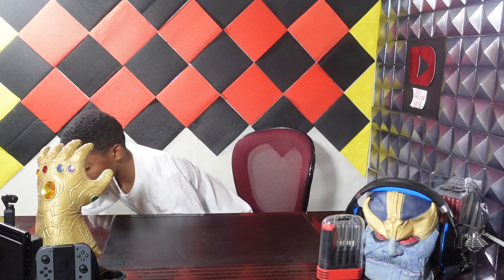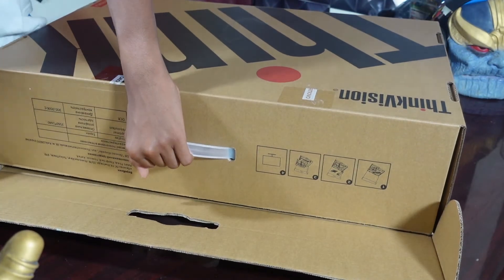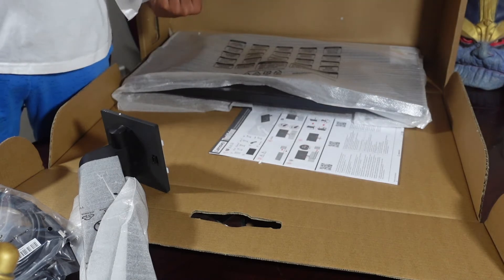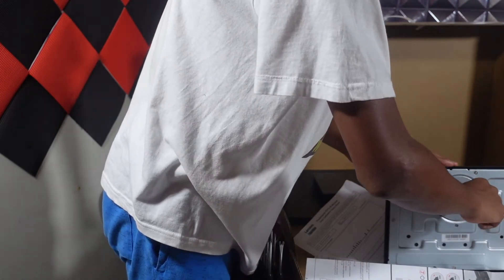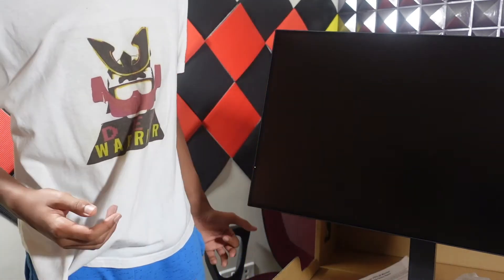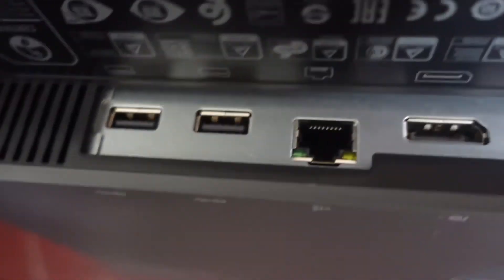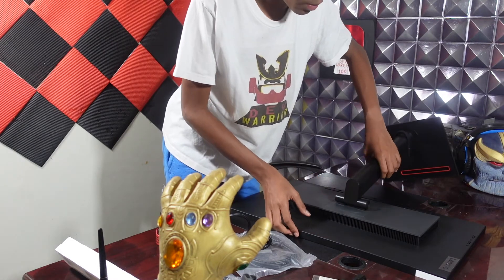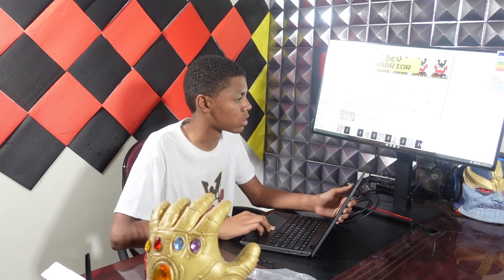Biggest Monitor EVER? | ThinkVision p27h-20 | Tech Thursday #4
This is the biggest monitor I have ever seen.